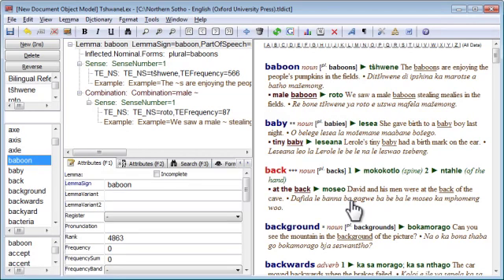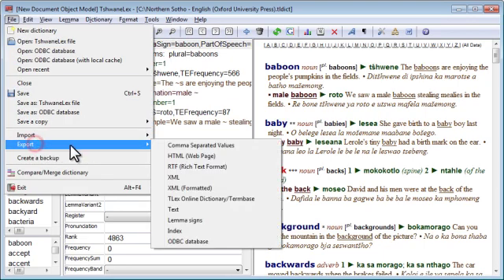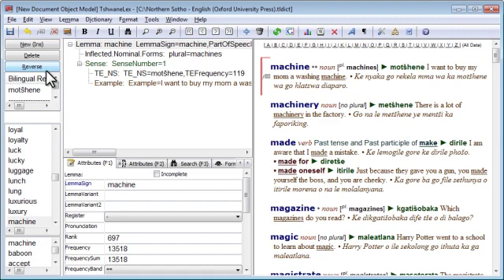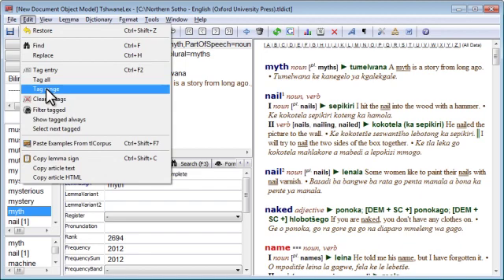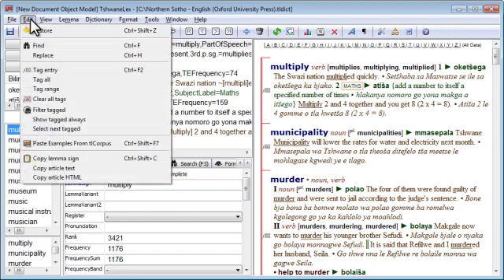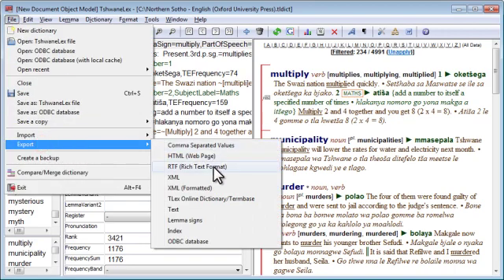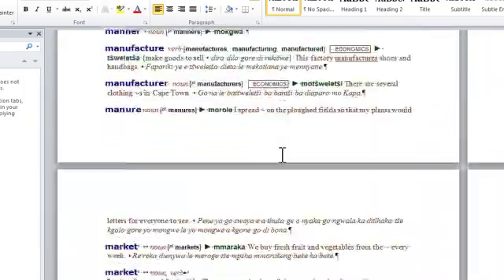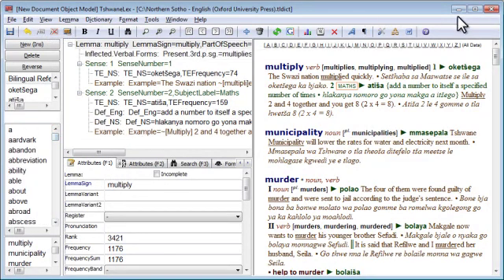Exporting Entries Starting With "M" (TLex)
How to export all dictionary entries starting with a particular letter of the alphabet (or more generally, any arbitrary range of entries).

Topics: Tagsets, Filter, Export
Difficulty: Intermediate

The data in this video is from our award-winning Northern - Sotho / English Dictionary, published by Oxford University Press, and the compilation of which was led by Prof. Gilles-Maurice de Schryver

This video compiled by David Joffe, lead developer of the TLex software.